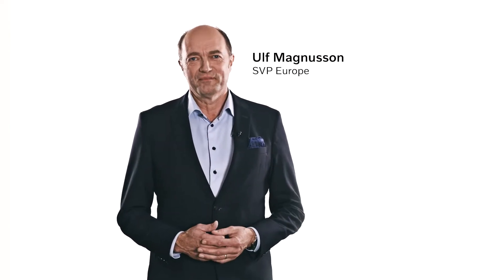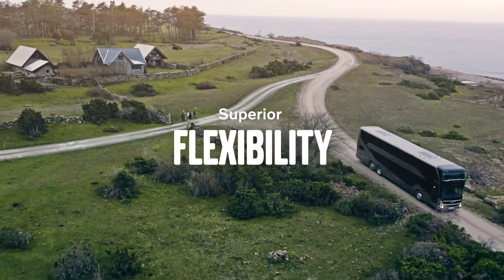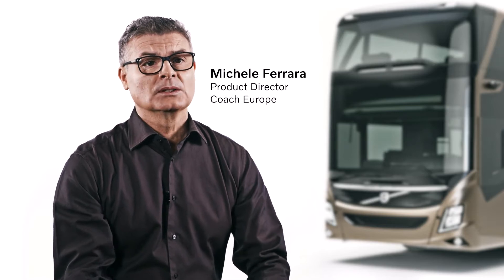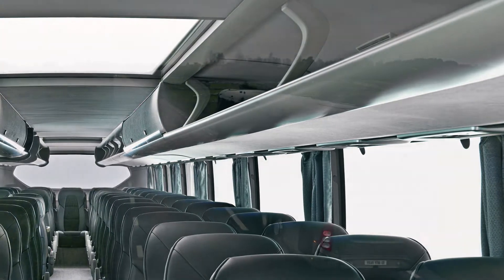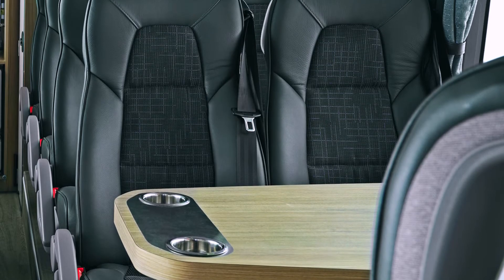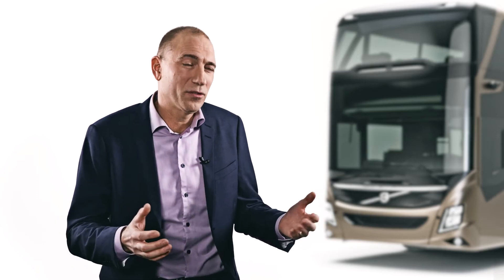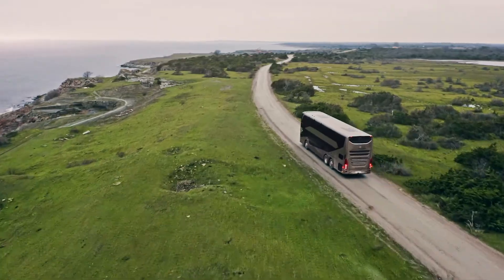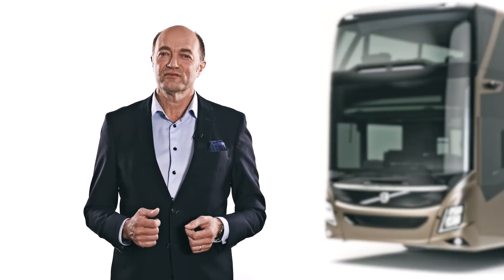Volvo 9700 DD